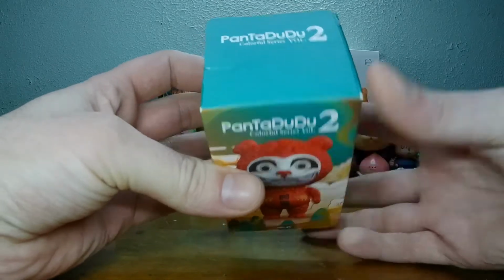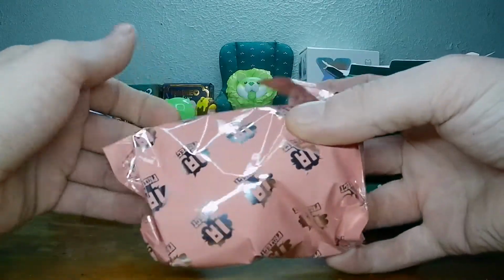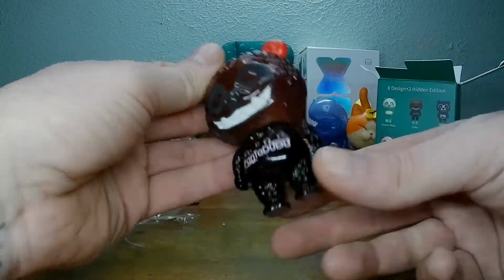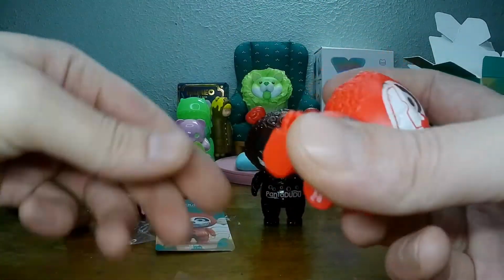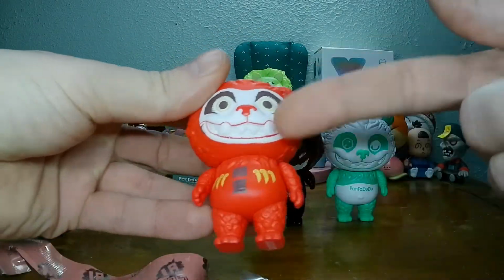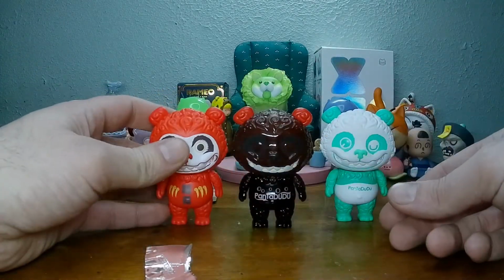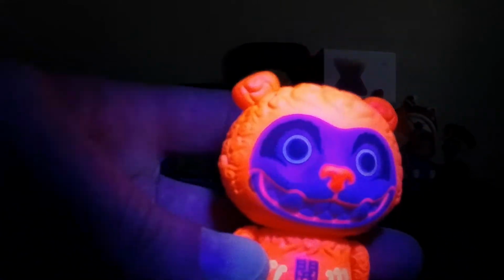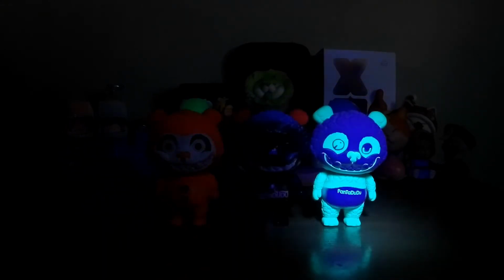PanTaDuDu Colorful Series Vol. 2 Blind Boxes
Toys # 471 & 472

PanTaDuDu Colorful Series Vol. 2 by Interstellar Animation Toys